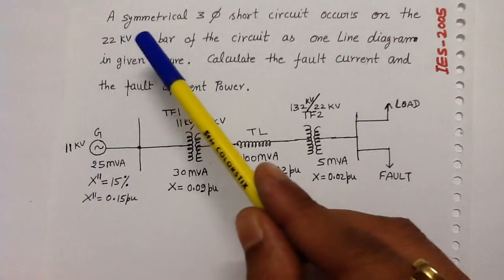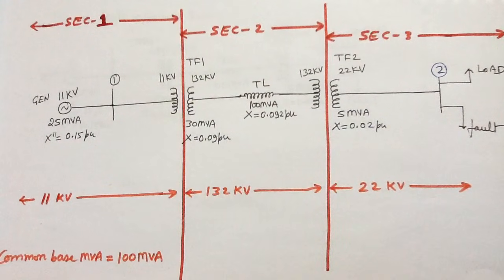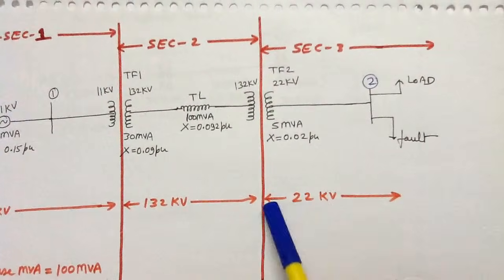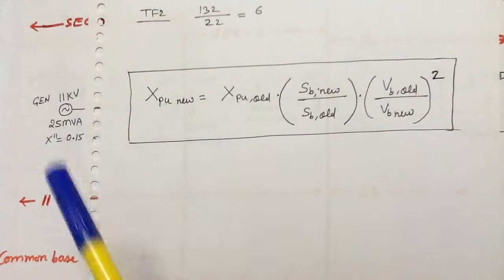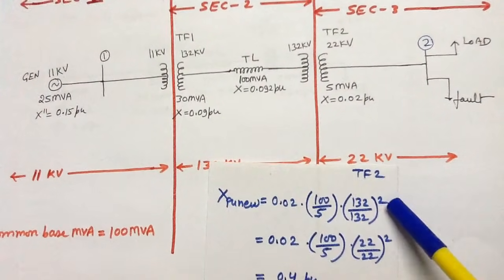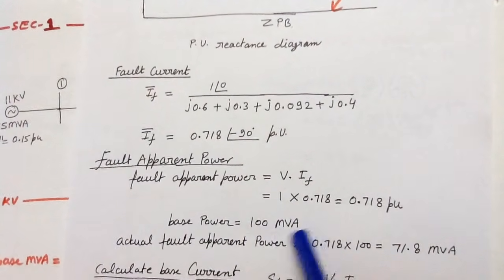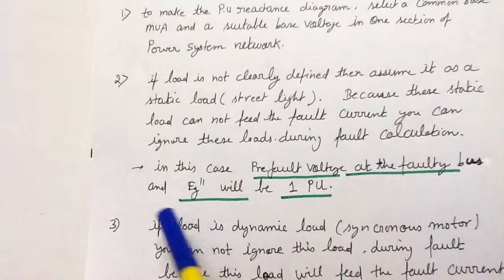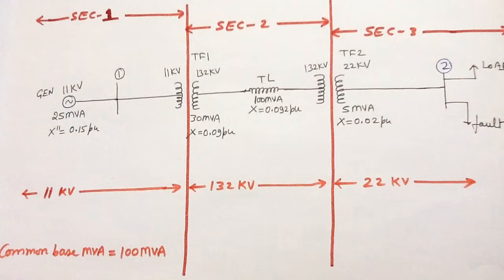Power System Analysis (fault analysis)-1